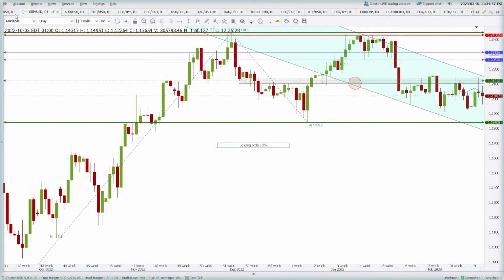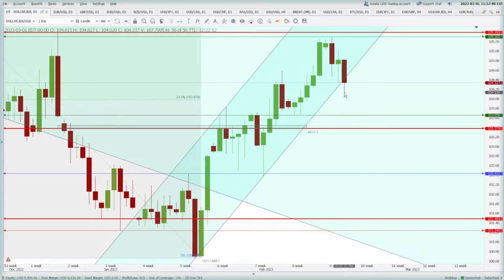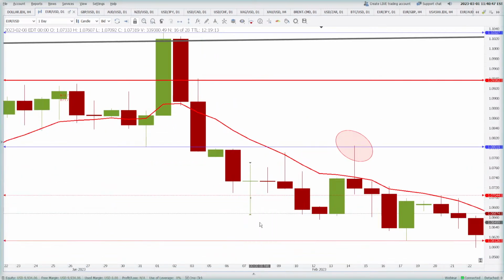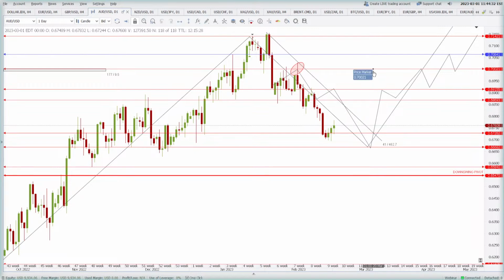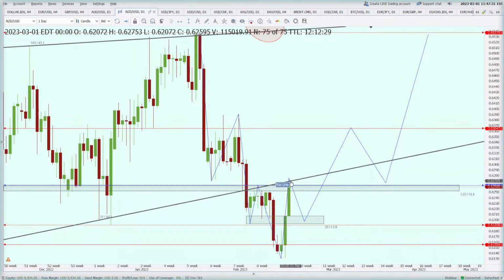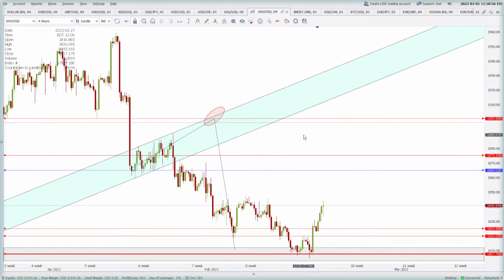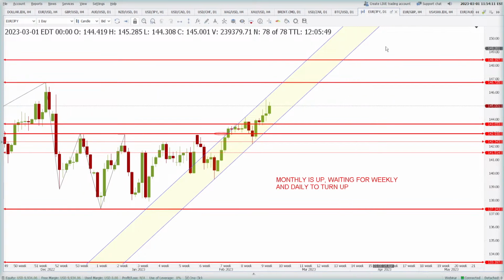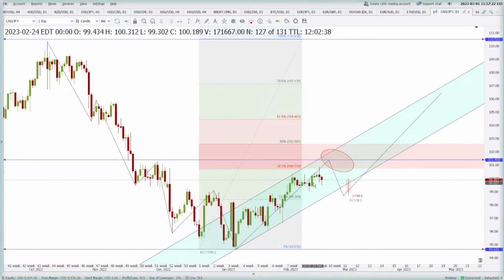Technical Live Trading 01/03: AUD/USD May Reach 0.6811